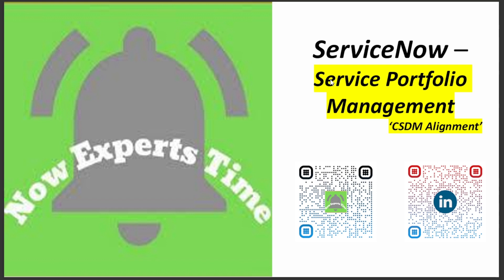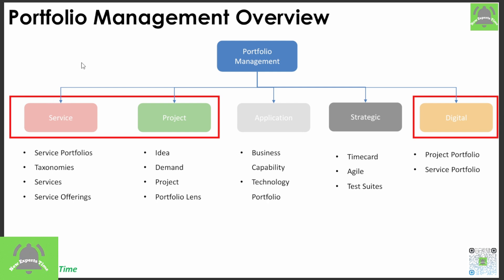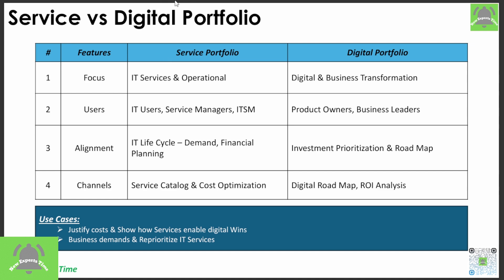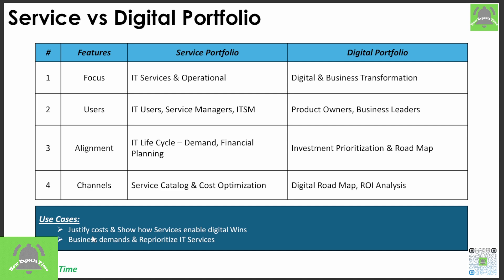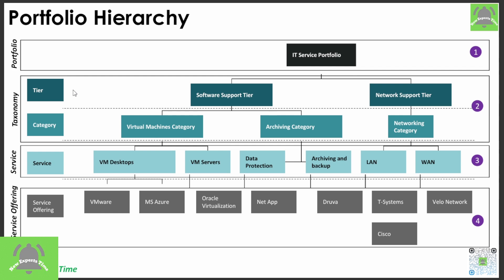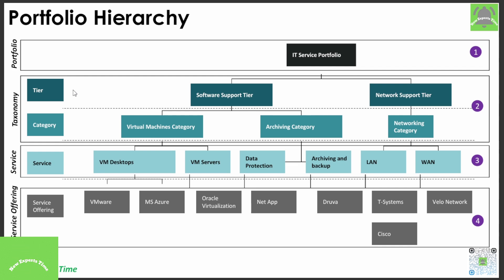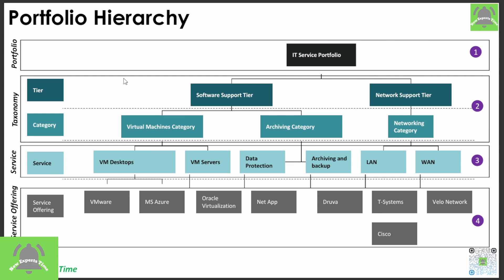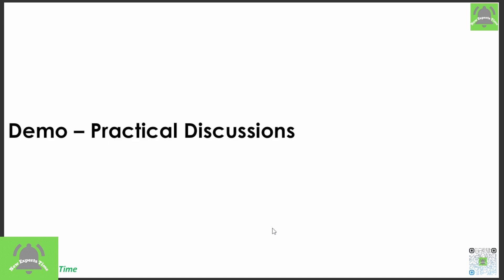ServiceNow Service Portfolio Management Overview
1. Relationship with Digital Portfolio Management
2. Align with CSDM, IT Tickets
3. Service Portfolio Management vs Digital Portfolio Management